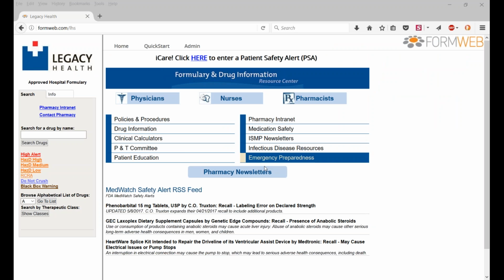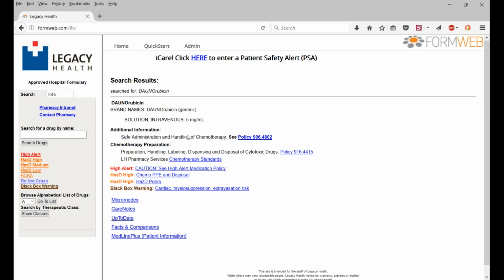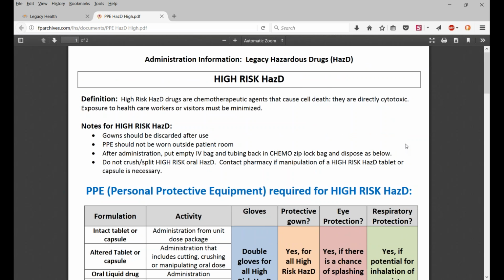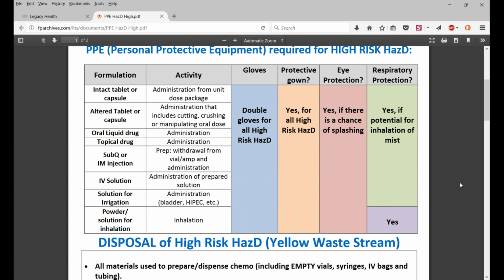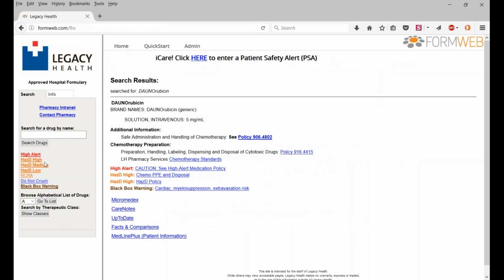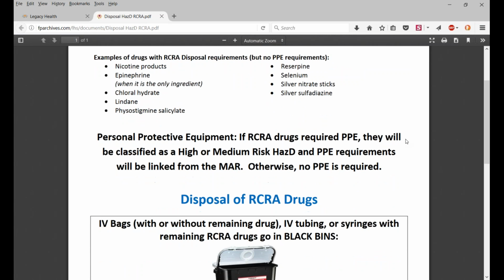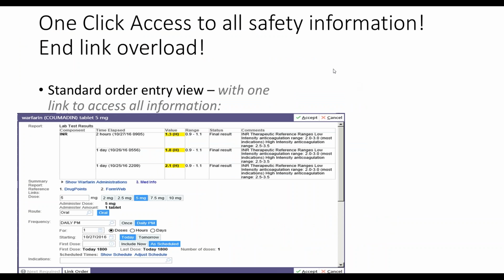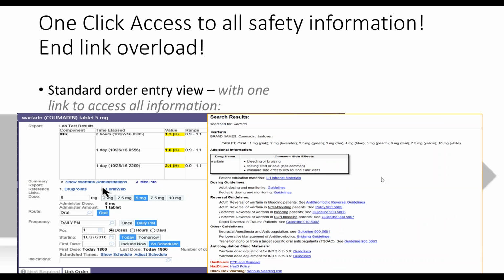Hazardous Handling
Discussing Hazardous Handling on May 10, 2017.